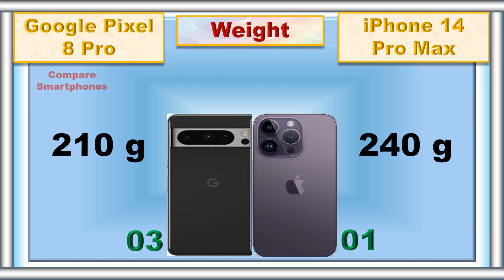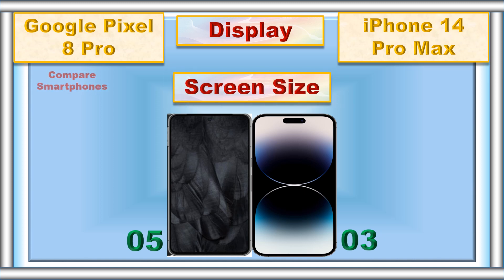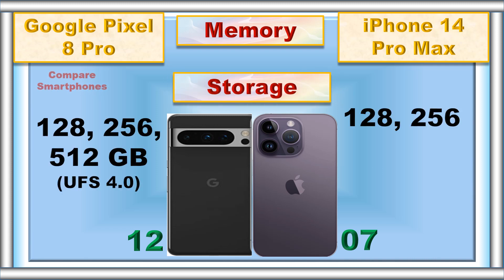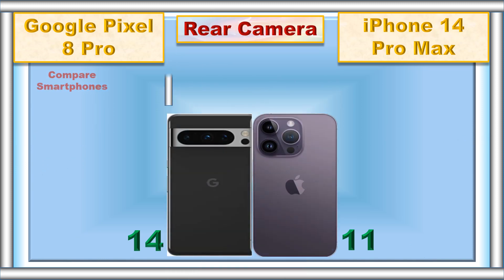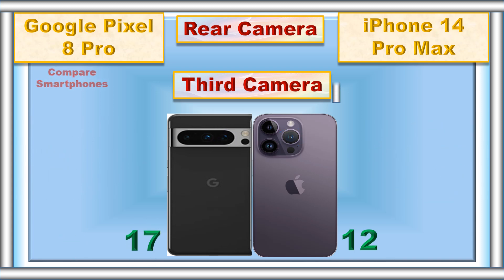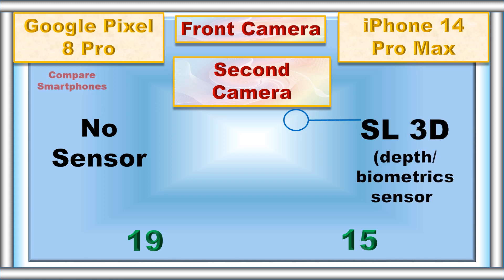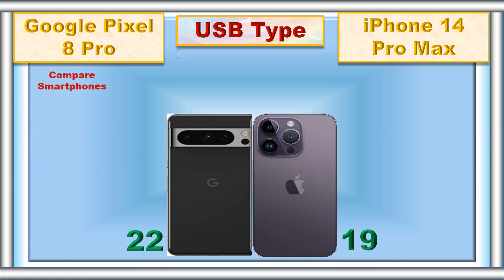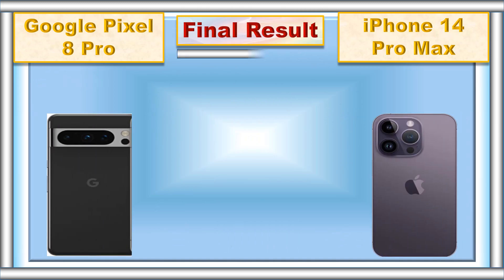Google Pixel 8 Pro vs iPhone 14 Pro Max: The Ultimate Flagship Showdown!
Get ready for the battle of the titans! In this head-to-head comparison, we pit the highly anticipated Google Pixel 8 Pro against the mighty iPhone 14 Pro Max. From camera and performance to design and battery, we dive deep into every aspect to help you decide which flagship smartphone reigns supreme. Don't miss out on this epic showdown of innovation and power!

0:00 Intro
0:04 Battery
0:09 Fast Charger
0:14 Wireless Charger
0:21 Weight
0:29 Thickness
0:37 Display Type
0:44 Screen Size
0:51 Refresh Rate
0:56 Resolution
1:03 Screen to Body Ratio
1:09 Screen Protection
1:15 Dust and Water Resistant
1:23 RAM
1:31 Storage
1:41 Card Slot
1:49 Processor
1:58 GPU
2:03 Operating System
2:14 Rear Main Camera
2:24 Rear Second Camera
2:35 Rear Third Camera
2:46 Rear Fourth Camera
2:54 Rear Camera Video Recording
3:04 Main Front Camera
3:15 Second Front Camera
3:24 Front Camera Video Recording
3:32 3.5 mm Jack
3:38 Loud Speaker
3:45 Fingerprint Scanner
3:52 USB Type
3:59 Network
4:05 Price
4:14 Summary
4:31 Final Result